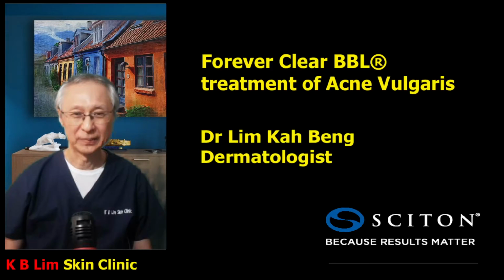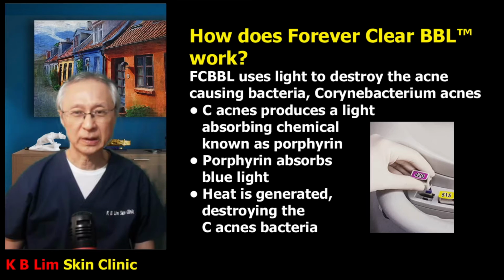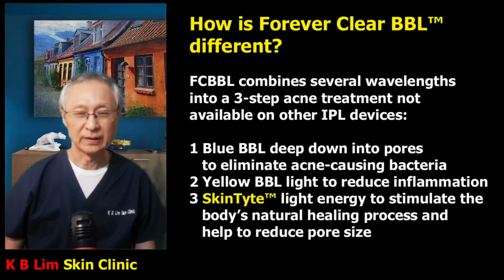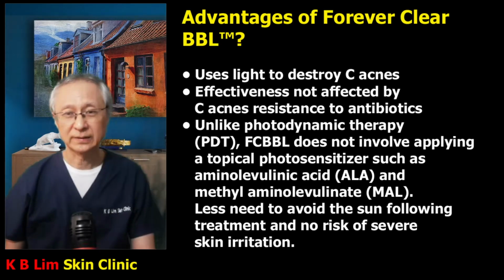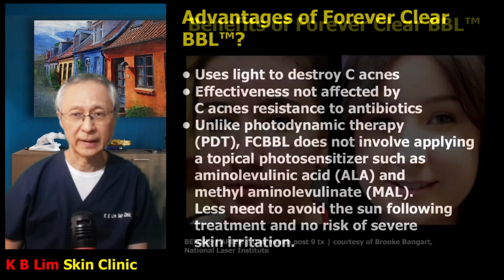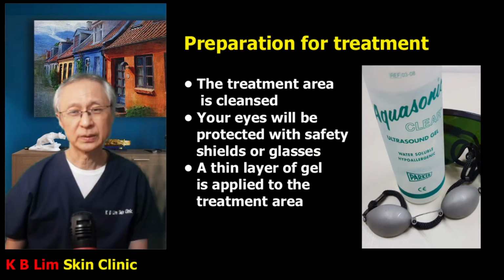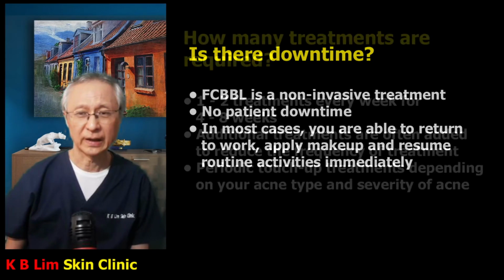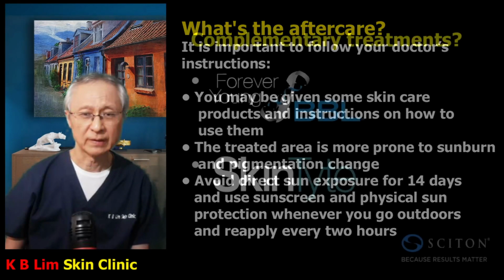Forever Clear BBL™ (FCBBL)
Forever Clear BBL™ (FCBBL) from Sciton is an innovation in light based acne treatment program that combines several wavelengths into a three-step acne treatment not available on other IPL devices:
1. Delivers blue BBL deep down into pores to eliminate acne-causing bacteria.
2. Then deliver yellow BBL light, which reduces inflammatory acne while preventing new breakouts and reducing red and dark spots left over from old acne, and
3. Finally, for added benefit, the skin is then treated with SkinTyte™ which delivers infrared light in rapid, gentle pulses to stimulate the body’s natural healing process. It also helps to reduce pore size. SkinTyte™